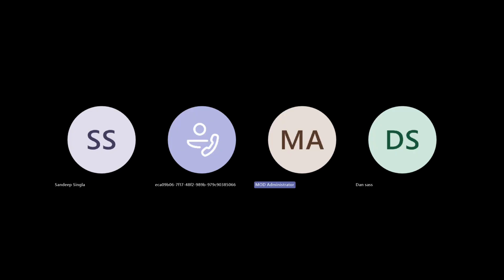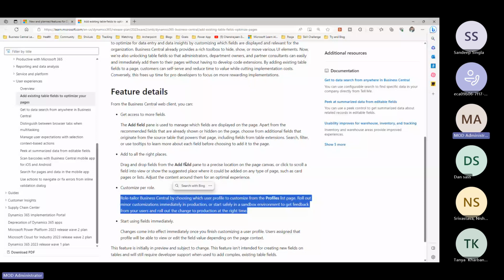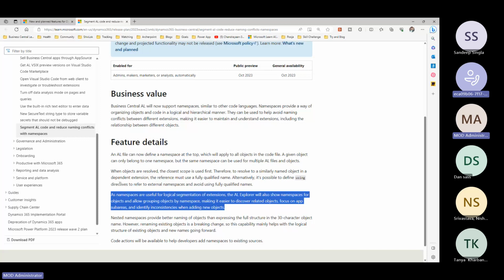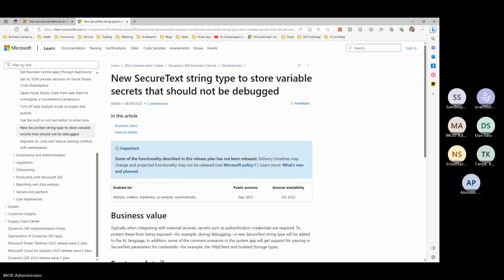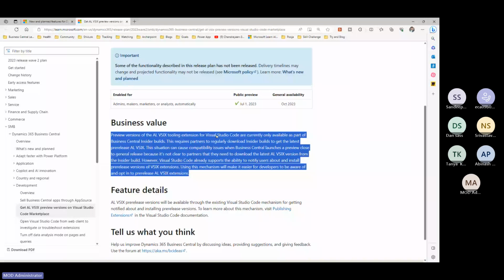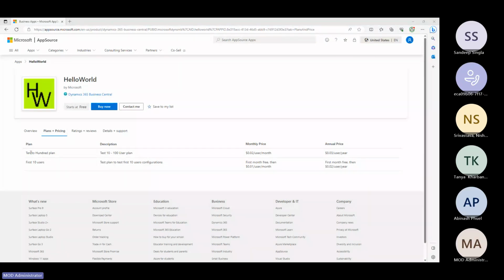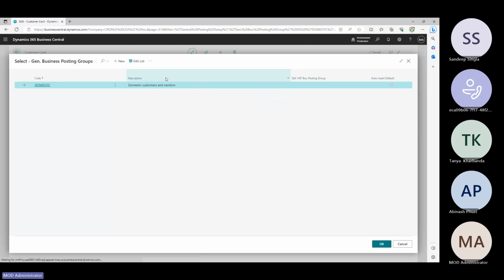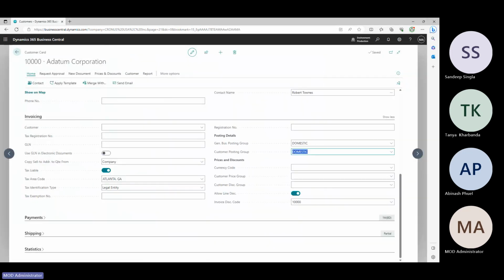What's Planned for 2023 Release Wave 2 - 122'nd bcopendiscussion .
Microsoft typically releases information about the upcoming waves and their planned features closer to their release dates.

bcopendiscussion is a community-driven discussion hashtag that users can follow on social media platforms like Twitter to participate in discussions about Microsoft Business Central.

To get the most accurate and up-to-date information about the 2023 Release Wave 2 for MS Dynamics 365 Business Central, I advise keeping an eye on official Microsoft communication channels and attending any relevant events or webinars conducted by Microsoft or its partners.